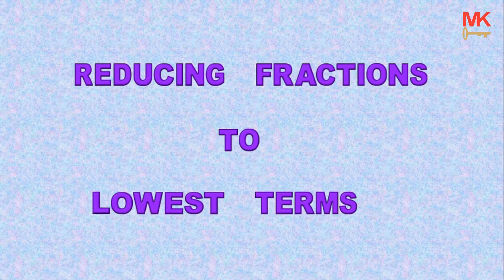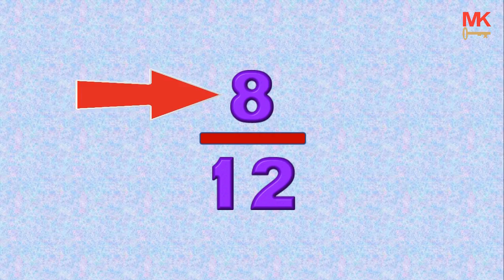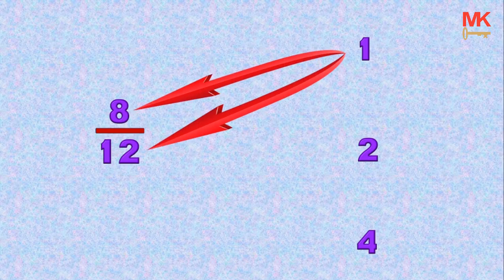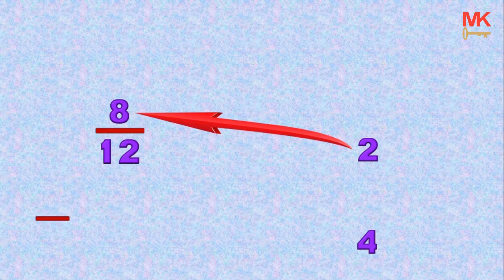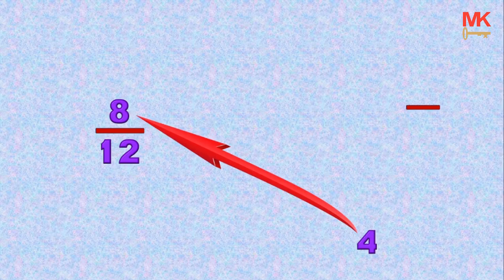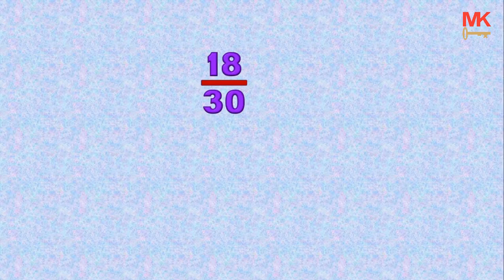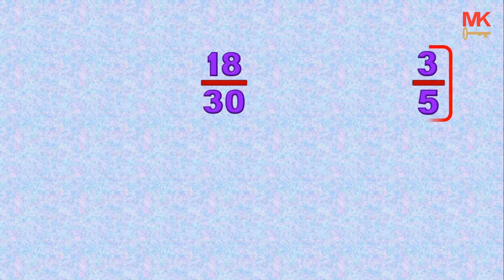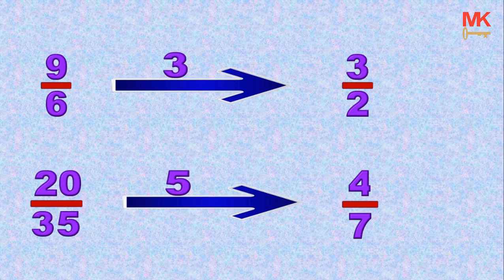How to Reduce Fractions to Lowest Terms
This video teaches a step - by - step approach of reducing fractions to their lowest terms. Watch this video for better insight.

Videos in this channel are to help pupils/students/viewers to develop concrete foundation in Mathematics as a subject. Topics have been patiently made easier here so you definitely will find the subject interesting as you watch.